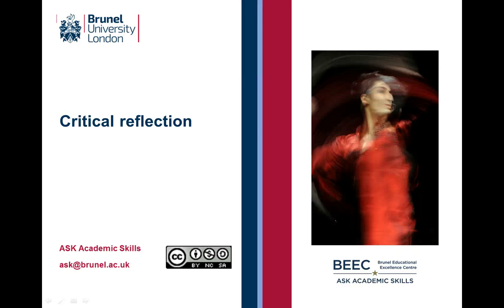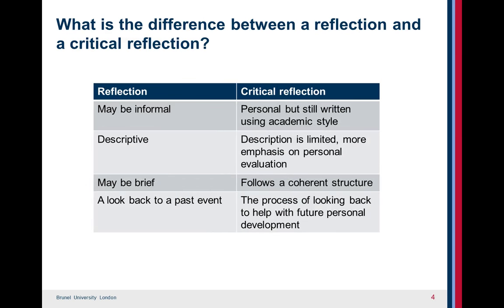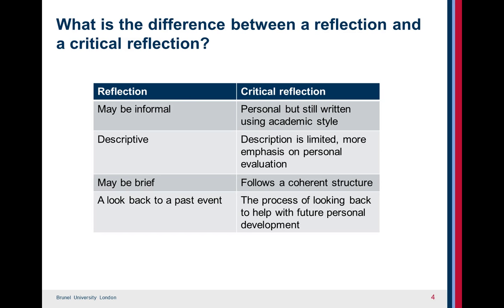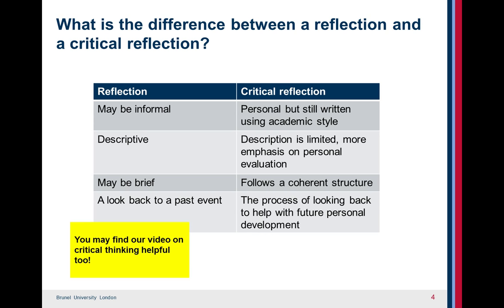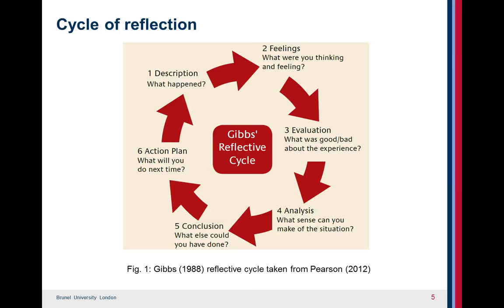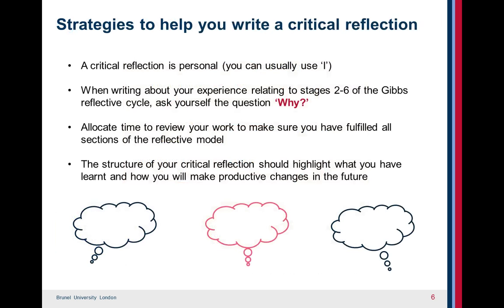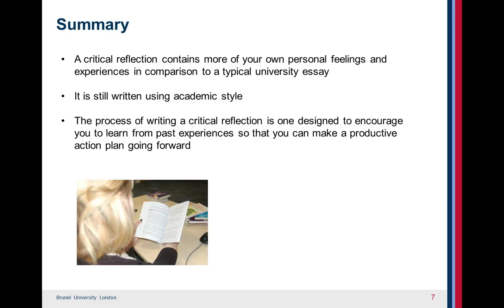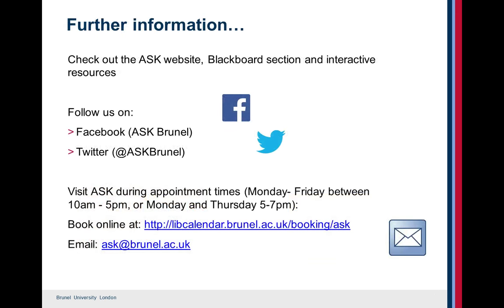Critical reflection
Short video on strategies for approaching and structuring a critical reflection